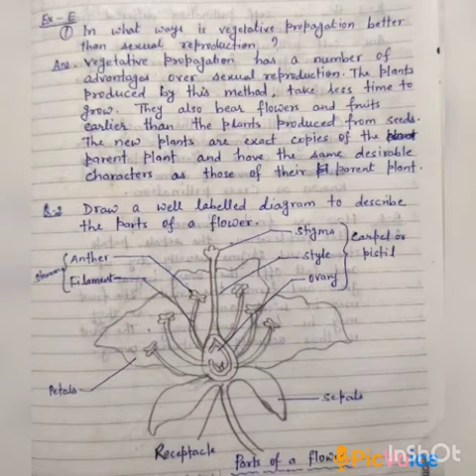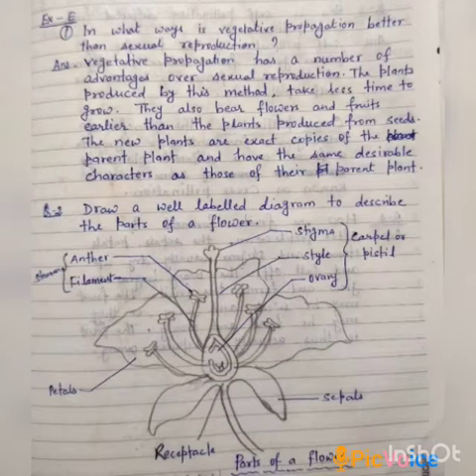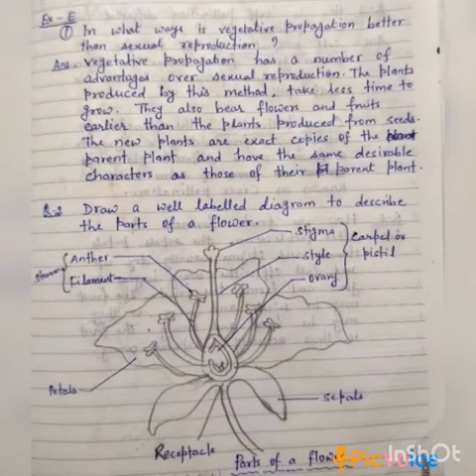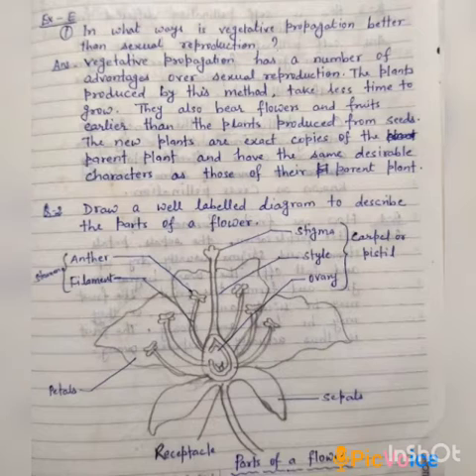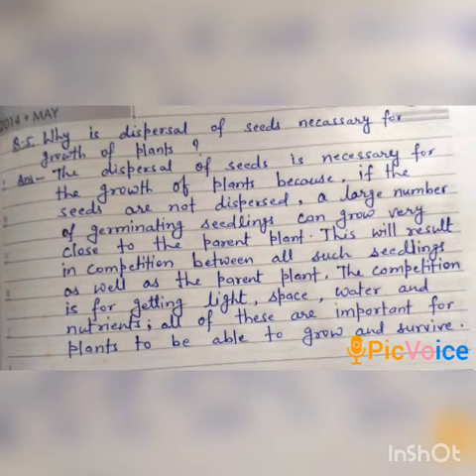November 11, 2020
Ex-E of the chapter Reproduction in plants for class VII